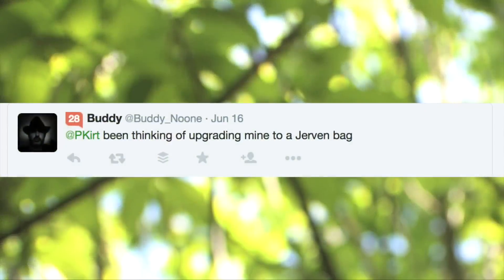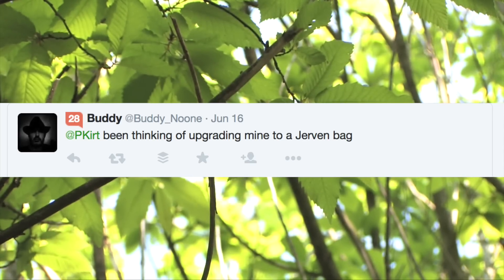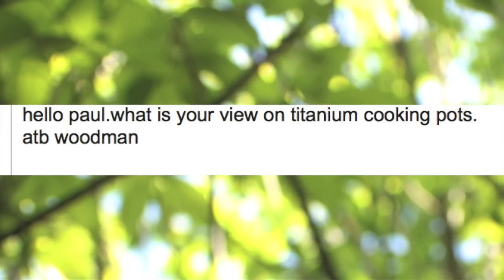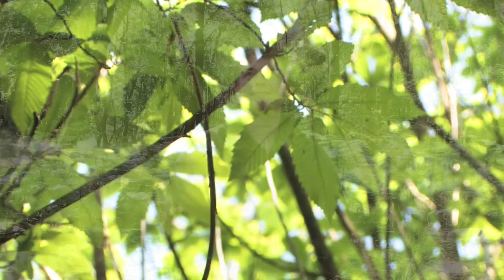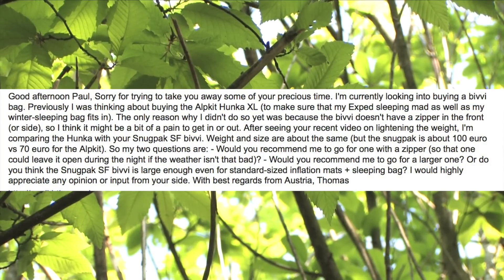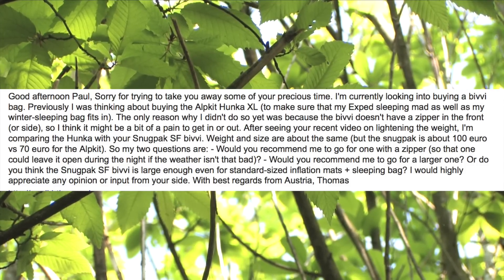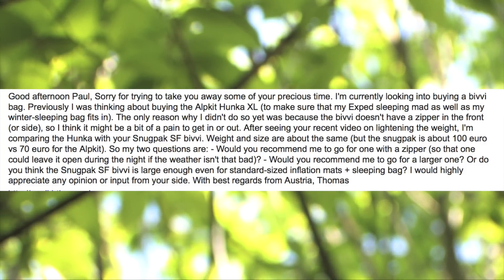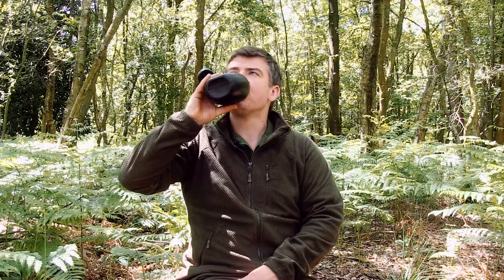AskPaulKirtley Episode 2 - Bivvy Bags, Tarps, Titanium Pots, Watches & Wardrobes...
Welcome to episode 2 of AskPaulKirtley. We’ve got some more great questions. We talk about bivvy bags and tarps, automatic wristwatches, and we give some thought to titanium cooking pots. Plus, what should you be wearing for bushcraft? And what should we eat in the bush? Yes, people want to know this.

askpaulkirtley is your chance to ask Paul Kirtley questions about wilderness bushcraft, survival skills and outdoor life.

Ask Paul Kirtley is a regular Q&A show (also available as a podcast) with leading bushcraft instructor Paul Kirtley, founder of Frontier Bushcraft and author of Paul Kirtley's Blog.

Tweet your questions with hashtag askpaulkirtley to @pkirt